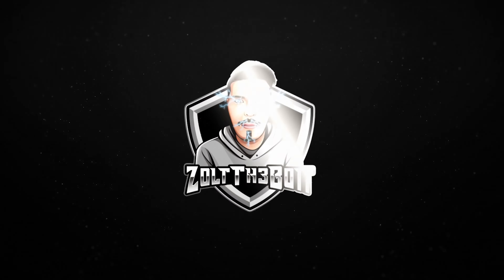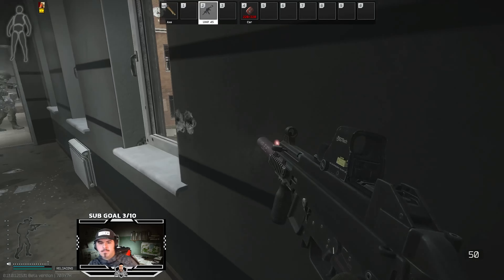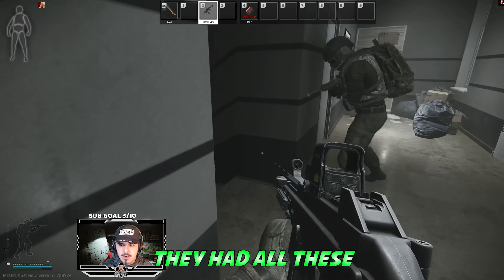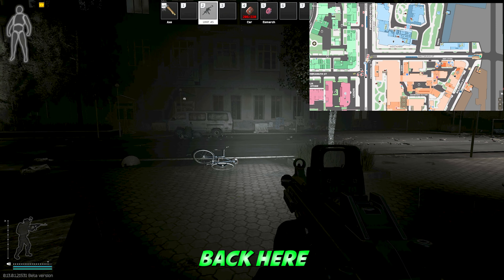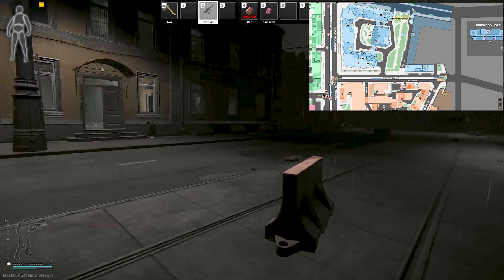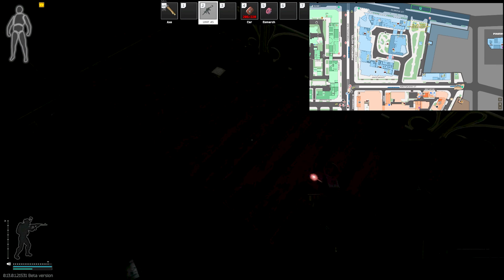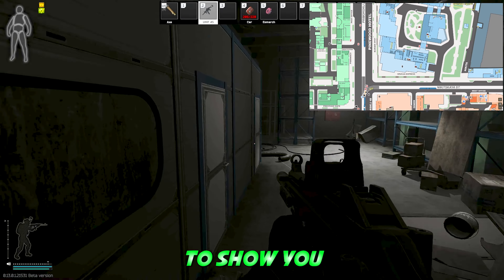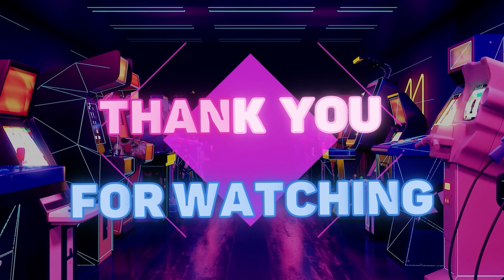RUBBER BANDING!?? STREETS PATCH 0.13.0.2 ESCAPE FROM TARKOV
Hey guys, Come and watch me bounce around on the Streets of Tarkov!

Patch 0.13.0.2

Catch me live Monday-Friday from 7-11pm MST

Are you new to Tarkov?

What is Escape from Tarkov?

The players will have to experience living in the skin of one of the mercenaries who survived the initial stage of the Tarkov conflict.

After choosing one of the sides – USEC or BEAR – the player’s character starts to make his way out of the city.

Tarkov is sealed off by UN and Russian military, supply chains are cut, communication with operational command is lost,

and in these conditions everyone has to make his own choices of what to do and how to get out of the chaos-ridden metropolis.